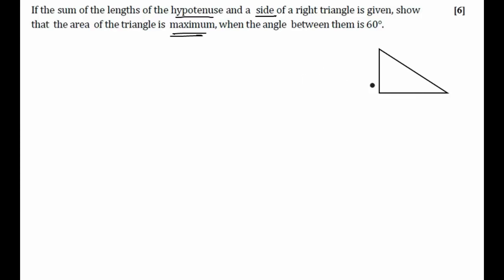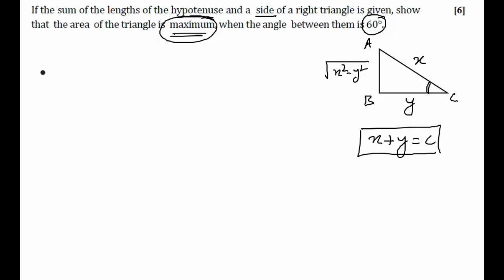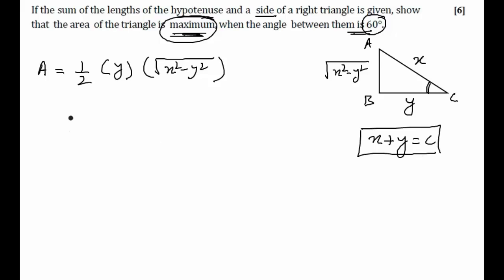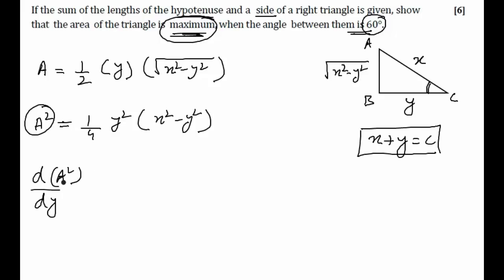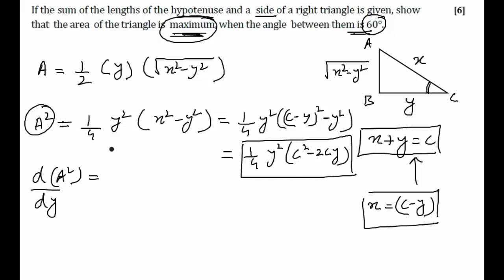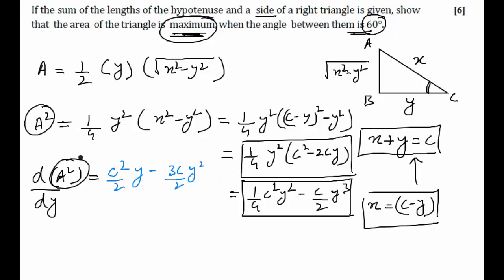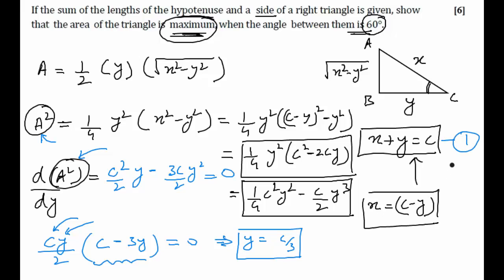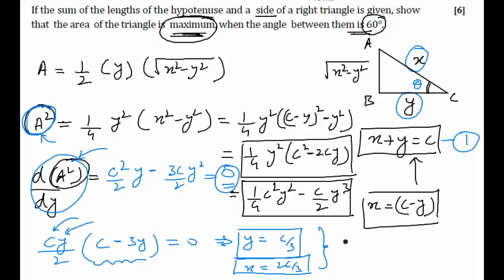CBSE Board Papers Class 12 - 2014 - Mathematics - Question 28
Question - If the sum of the lengths of the hypotenuse and a side of a right triangle is given, show
that the area of the triangle is maximum, when the angle between them is 60°.